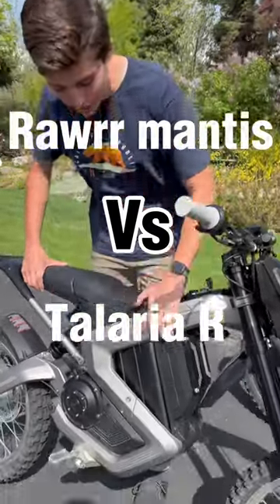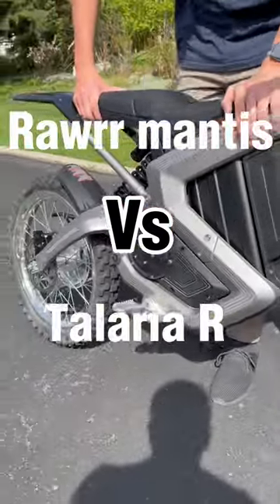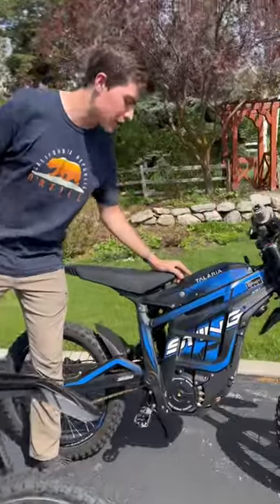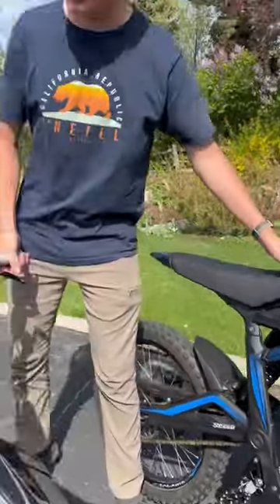Rawrr mantis vs talariaR